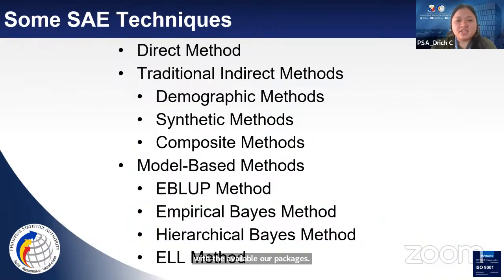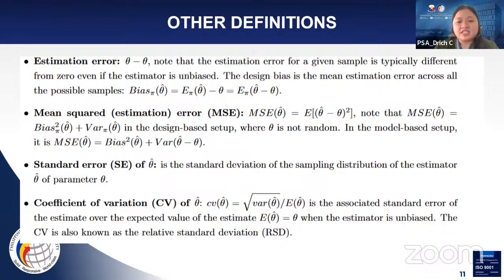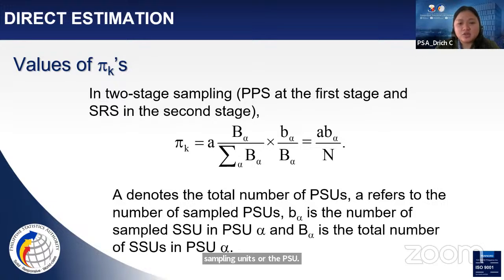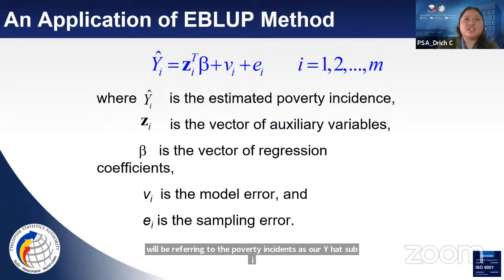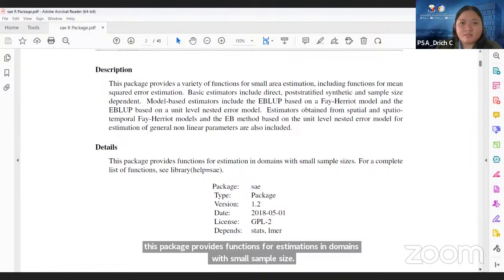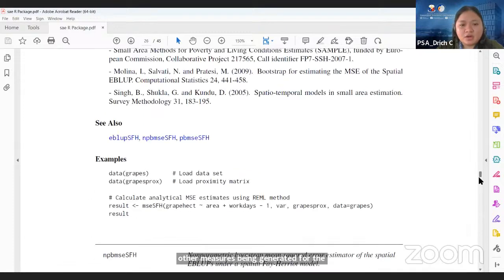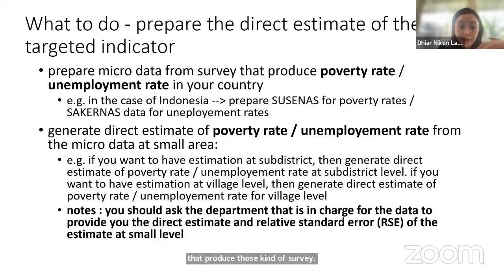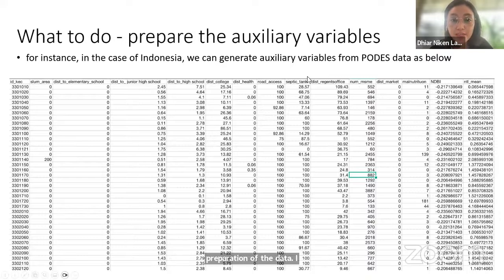Regional Capacity Building on Small Area Estimation - Day 6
Day 6 - Topic 3:
- Introduction of Direct and Indirect Estimates
- Introduction of Small Area Estimation

This series of capacity building on Small Area Estimation (SAE) will be conducted virtually in 22 October - 4 December 2024. This activity is conducted in cooperation with BPS-Statistics Indonesia, Thailand NSO, and Philippines Statistics Authority.

The training specifically targets the technical staff of NSOs or other data collection agencies that compile official statistics and SDG indicators with some background in statistical data analysis (such as having knowledge of basic concepts of regression modelling) and socioeconomic (optional).